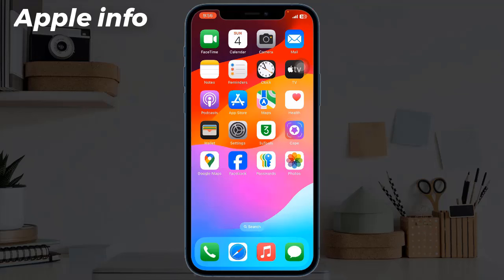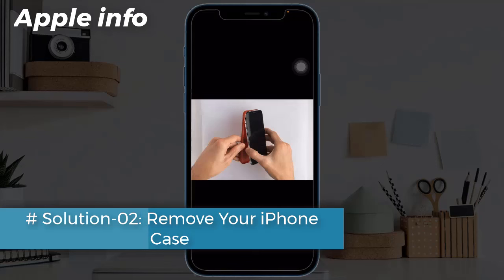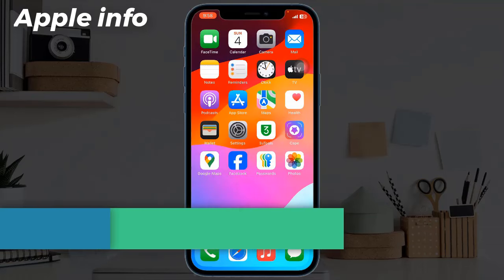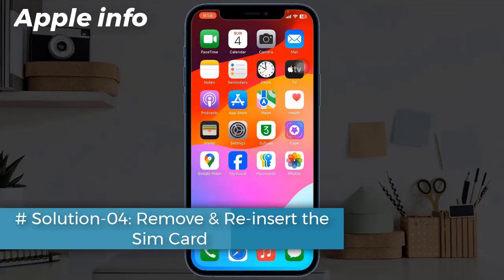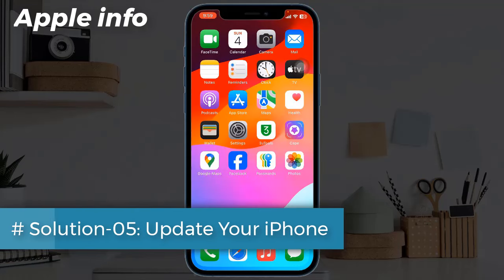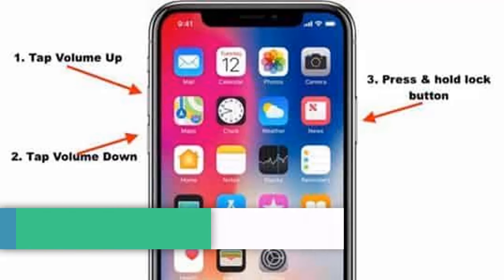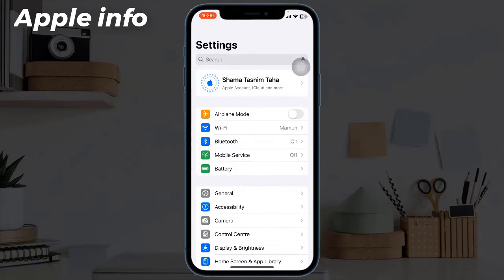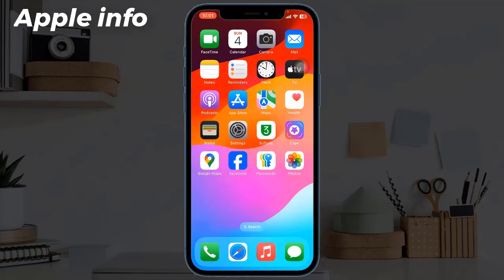iPhone Low Network Problem | Boost Network Signal on iPhone | Apple info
iPhone Low Network Problem | How To Boost Network Signal On iPhone |
How to Fix Weak Cellular Signal on iPhone 15 Pro Max?
How to Boost Cell Phone Signal on iPhone (Multiple Ways)
iPhone Low network problem- Solved || How to Boost iPhone Network Speed
How to fix network problems on iPhone, all iPhone models
How to Boost iPhone Signal (Service)!